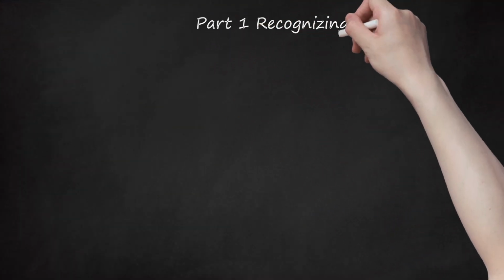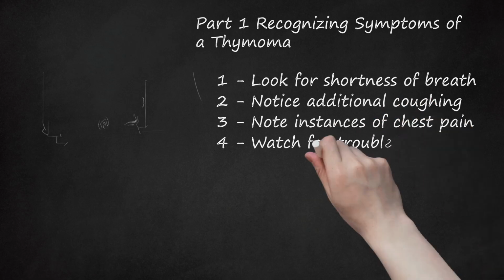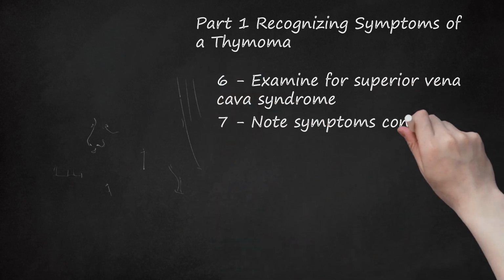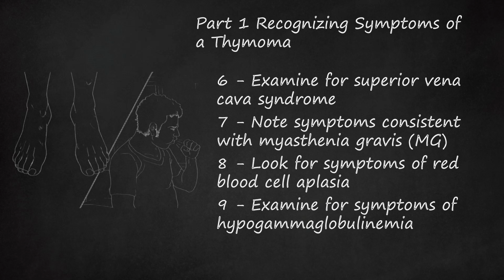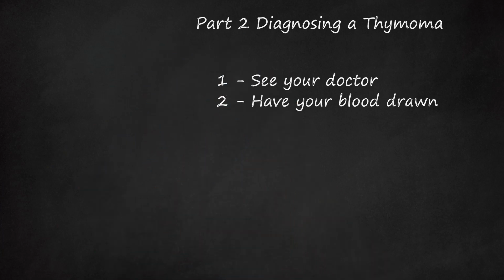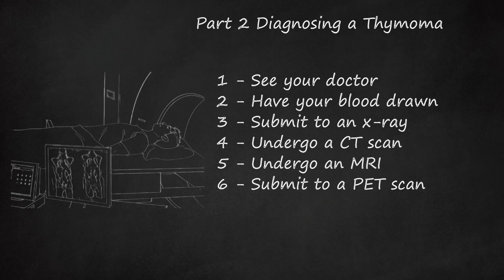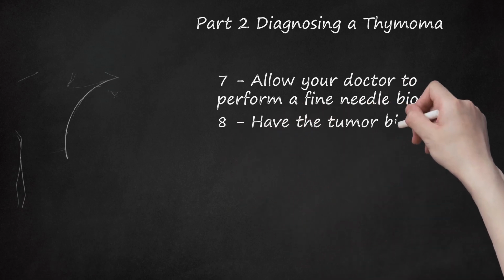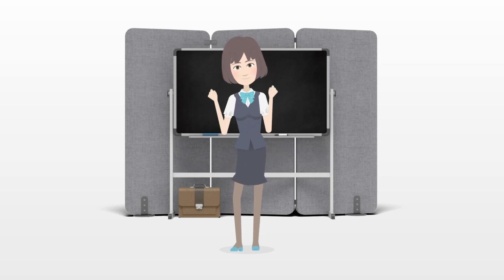Diagnosing Thymoma: Recognizing Symptoms & Diagnostic Tests for a Rare Chest Tumor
This video description explains how to diagnose a thymoma, a rare chest tumor that develops in the thymus gland. It provides information on recognizing symptoms associated with a thymoma and the diagnostic tests used to diagnose the condition. Thymomas are tumors that grow slowly from the lining of the thymus gland and account for the majority of tumors found in the thymus. Only around 500 Americans are diagnosed with thymoma each year, with most cases occurring between the ages of 40 and 60. The video emphasizes the importance of understanding the symptoms of thymomas and seeking medical attention promptly. The symptoms discussed include shortness of breath, chronic coughing, chest pain, trouble swallowing, unintentional weight loss, superior vena cava syndrome, myasthenia gravis, and red blood cell aplasia. By recognizing these symptoms, individuals can seek appropriate medical care and undergo diagnostic tests to confirm the presence of a thymoma.